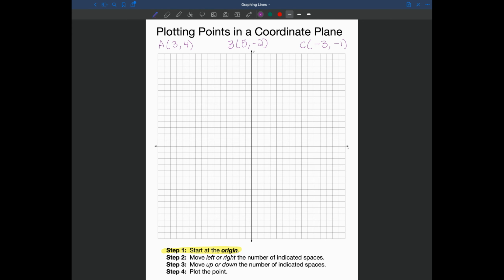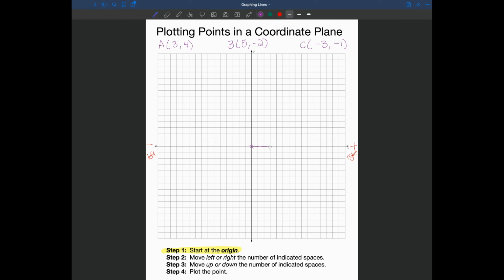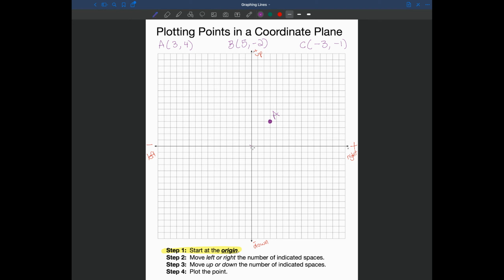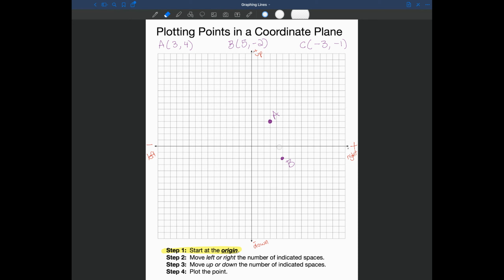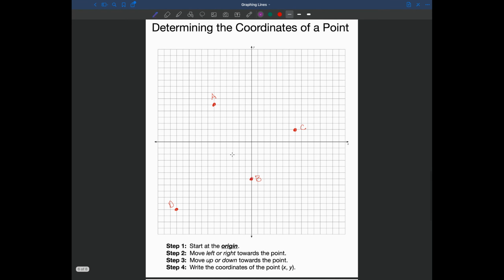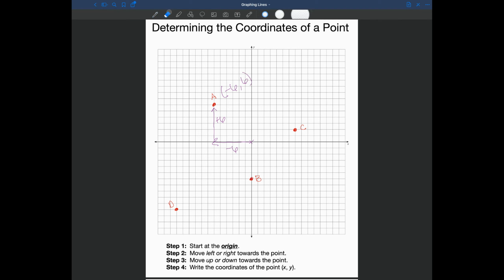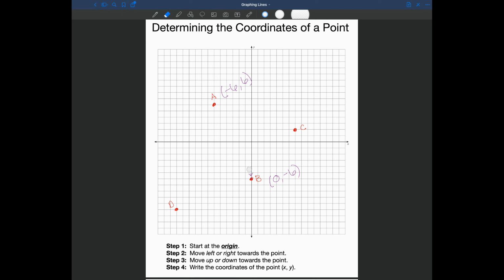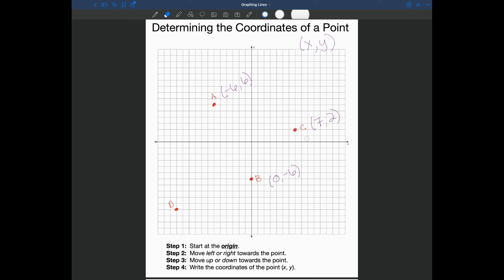Coordinate Plane Notes 2